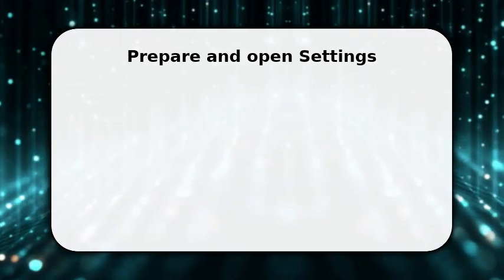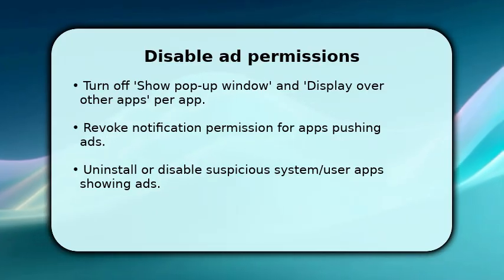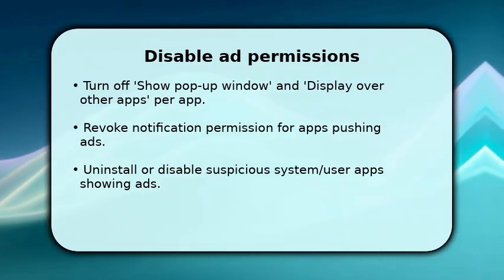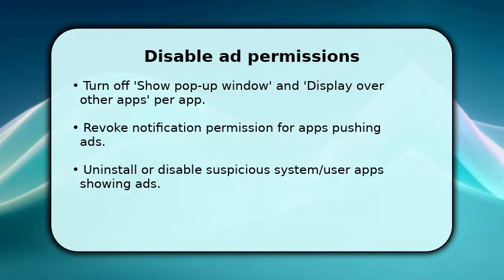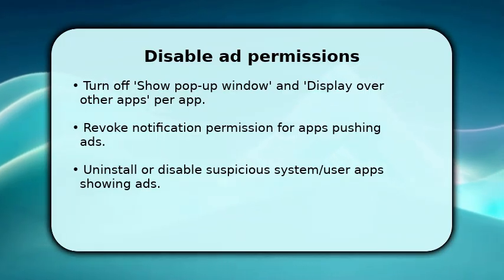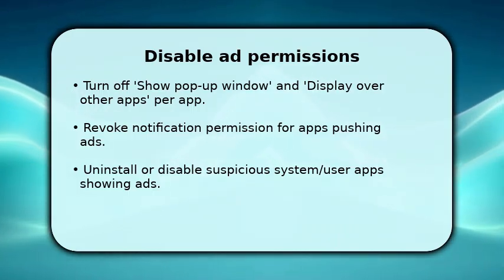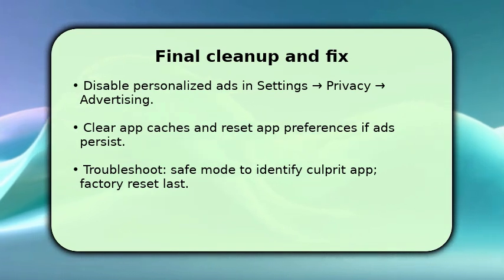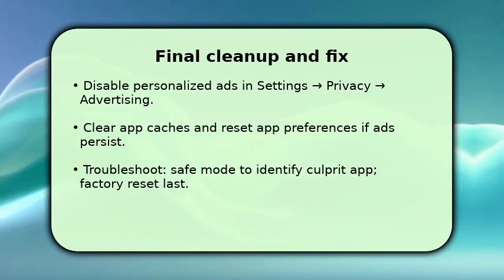How to Stop Screen Ads on Realme Phone (full Guide)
Discover the ultimate guide to eliminating intrusive screen ads on your Realme smartphone. This comprehensive tutorial covers various methods, including official settings adjustments and third-party apps that can help you enjoy an uninterrupted browsing experience.

stop screen ads, Realme phone, ad removal guide, screen advertisements blocking, uninterrupted browsing Realme, phone ad blocker for Realme, how to disable pop-ups on Realme, eliminate mobile ads Realme, no more interruthy screen ads in realme, Realme user experience enhancement, screen advertisement blocking techniques